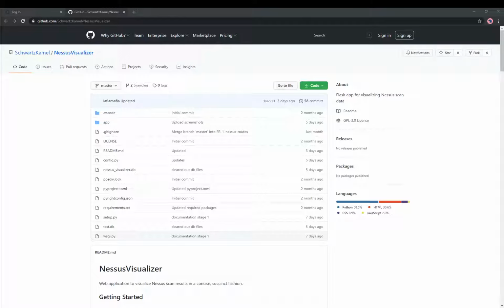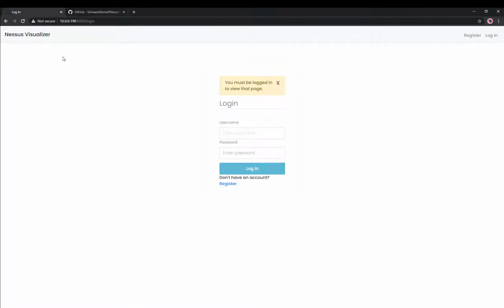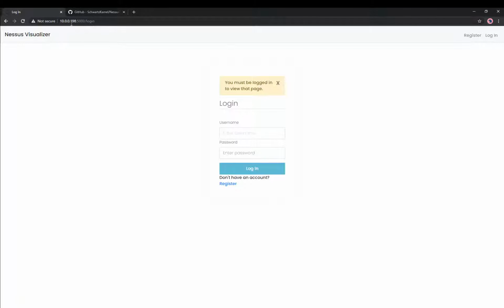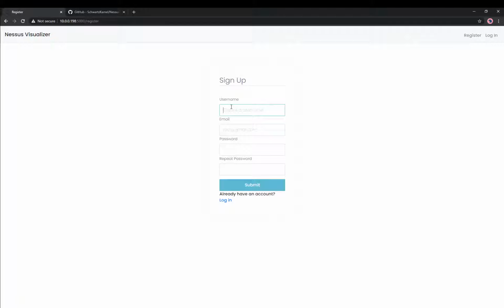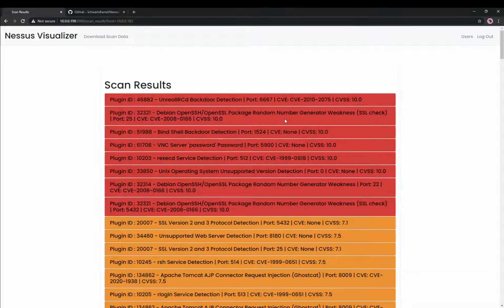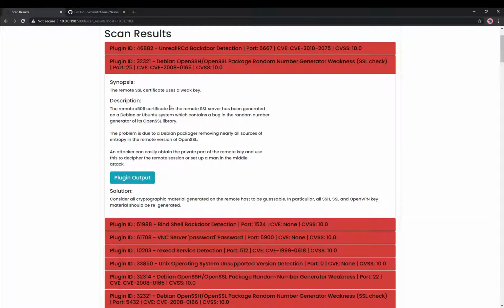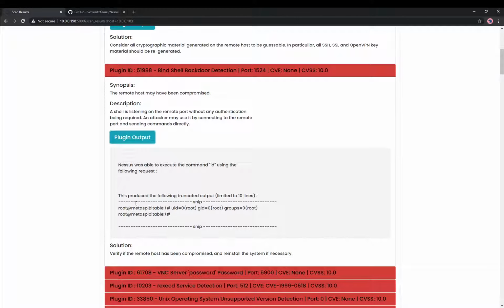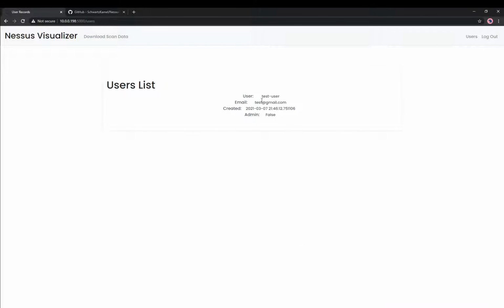NessuVisualizer - Simple Demo